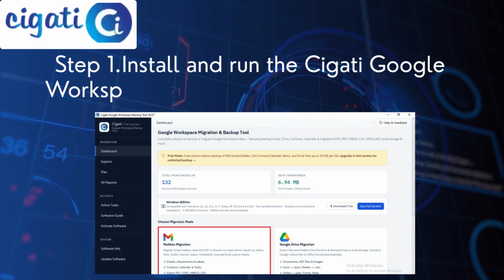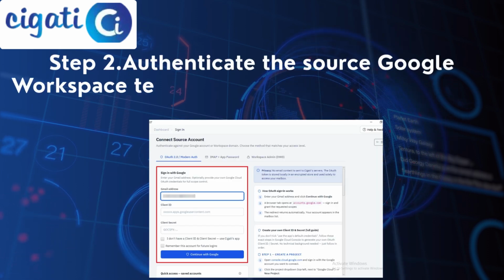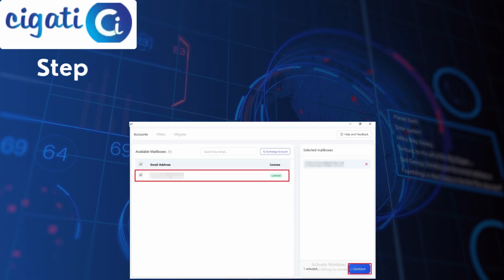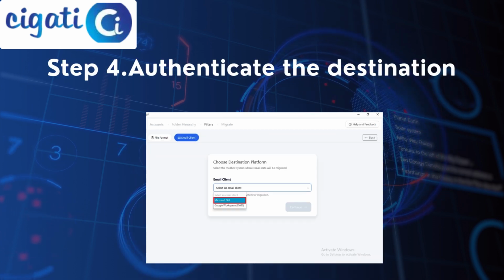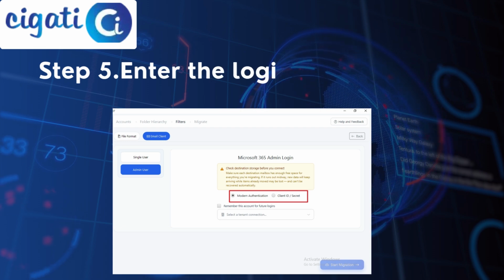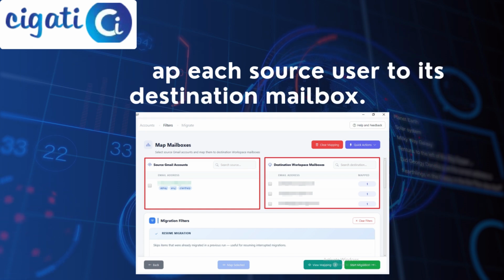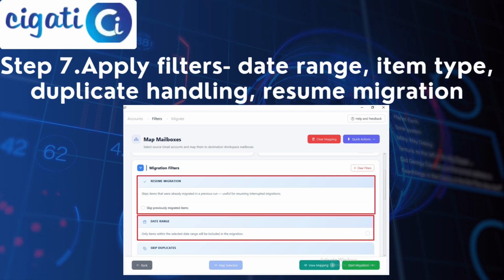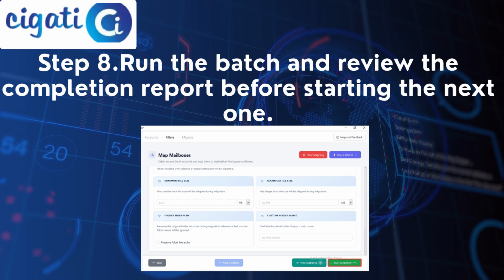How to Migrate Google Workspace to Microsoft 365 Easily | Full Tutorial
Looking for a reliable solution to migrate Google Workspace to Microsoft 365? Watch this step-by-step tutorial to learn how to securely transfer Google Workspace emails, contacts, calendars, and documents to Microsoft 365.

The Google Workspace to Microsoft 365 Migration Tool is a professional solution designed to simplify cloud migration for businesses and IT administrators. It helps migrate mailbox data while maintaining folder hierarchy, email formatting, attachments, metadata, and data integrity.

The tool supports features like bulk user migration, selective data transfer, advanced filters, duplicate removal, and detailed migration reports. Whether you are handling tenant migration, business transition, or cloud platform upgrade, this solution ensures a smooth and secure migration process.

Watch this tutorial to understand how to migrate Google Workspace to Microsoft 365 efficiently and minimize downtime.